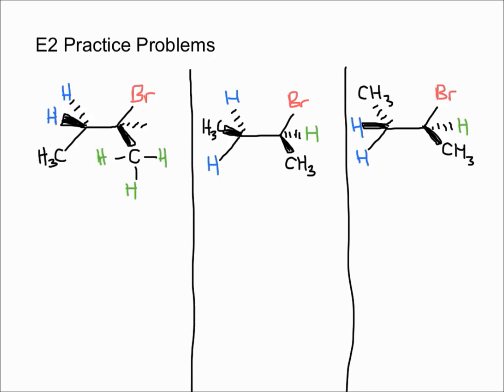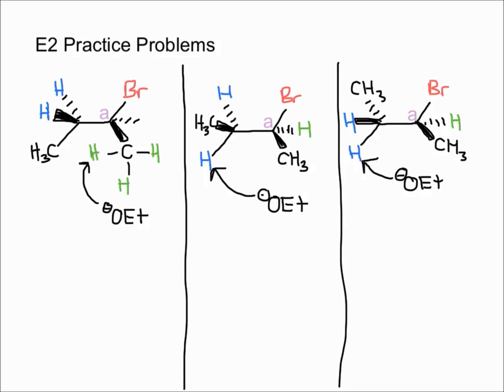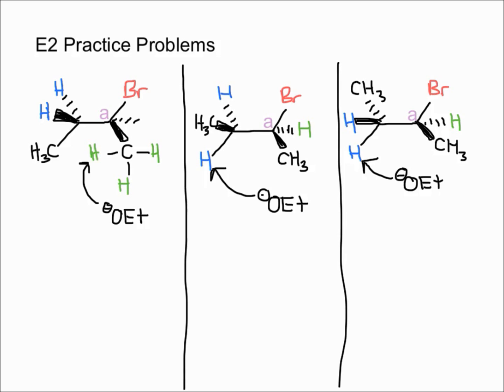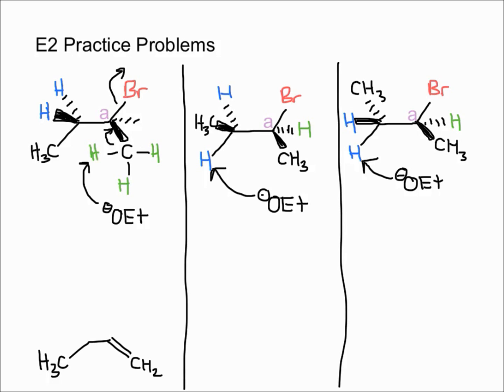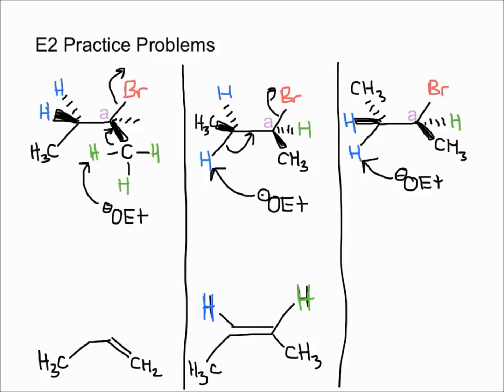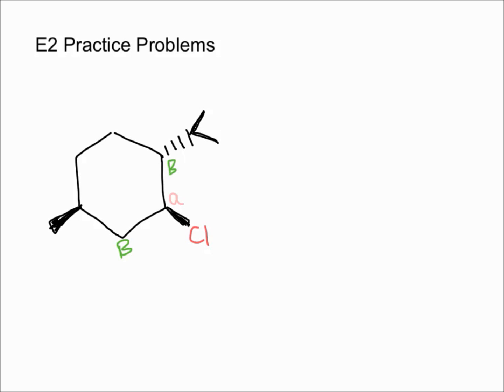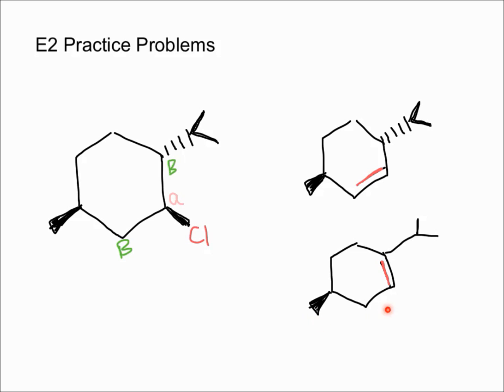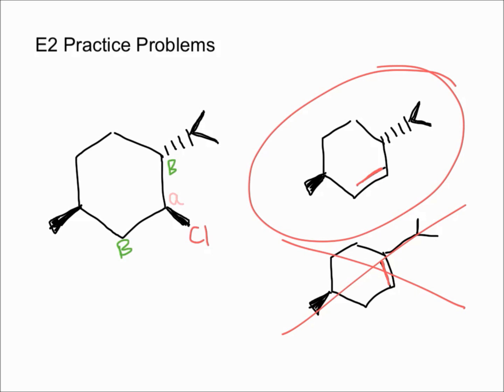E2 Practice Problems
This video has a couple of practice problems for E2 reactions